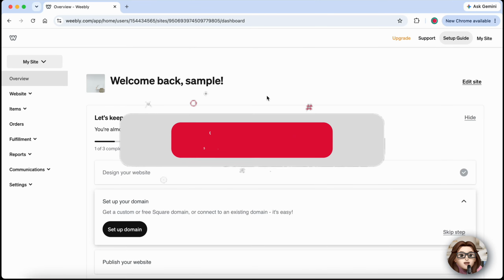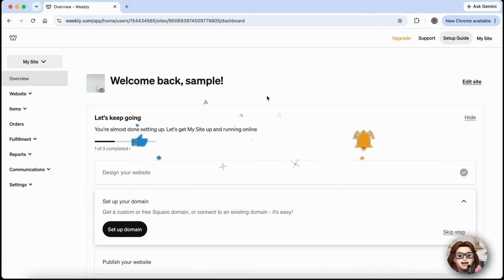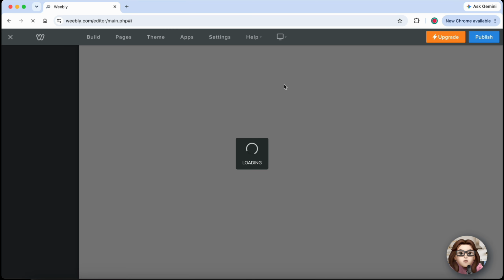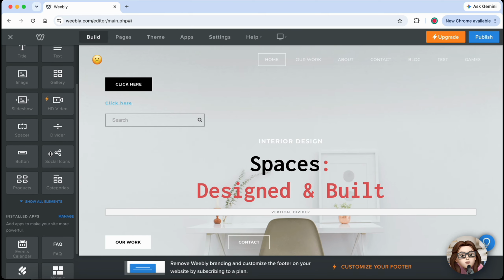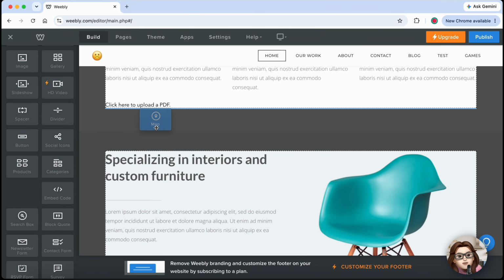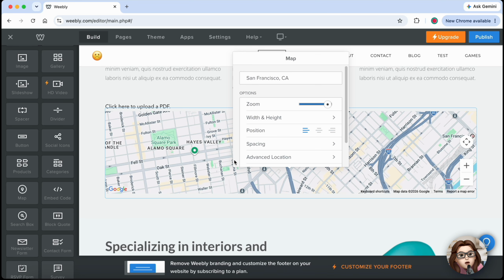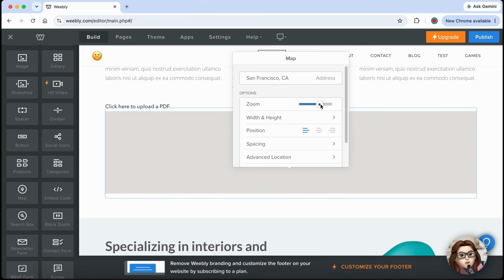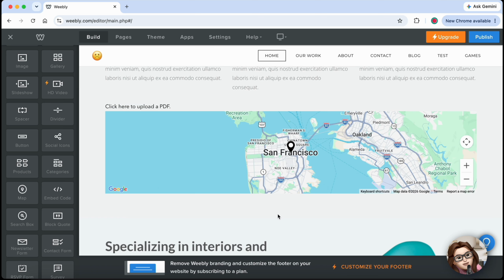How To Upload A Google Map Using The Weebly Editor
Want to add a Google Map to your Weebly website? In this step-by-step tutorial, you’ll learn how to easily display your business location or any address using the Weebly editor.

In this video, I’ll show you how to use the built-in map element in Weebly to add a Google Map to your page. You’ll learn how to drag and drop the map element, enter your address, and customize the zoom level and placement. I’ll also show you how to embed a Google Map using embed code for more customization.

Adding a Google Map is essential for businesses, local services, restaurants, and offices. It helps visitors find your location quickly and improves your website’s usability and credibility.

You’ll also discover best practices like placing the map on your contact page, ensuring the address is accurate, and making the map easy to view on mobile devices. In addition, you’ll learn how to adjust the size of the map and test it before publishing your site.

This tutorial is beginner-friendly and works with the latest version of Weebly. By the end of this video, you’ll know how to add a Google Map in Weebly, customize it for your needs, and improve your website’s functionality.

This video shows you How To Upload A Google Map Using The Weebly Editor! Watch this Video till the end to learn How To Upload A Google Map Using The Weebly Editor.

Were you able to figure out How To Upload A Google Map Using The Weebly Editor? Share this with your friends who want How To Upload A Google Map Using The Weebly Editor.

Problem Solved in this Video-:

What Do you Think of How To Upload A Google Map Using The Weebly Editor?